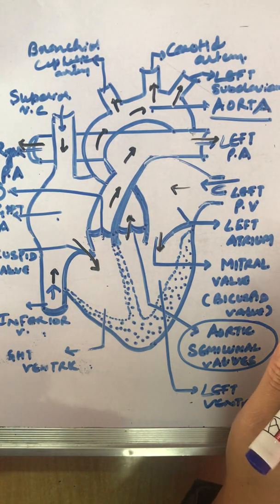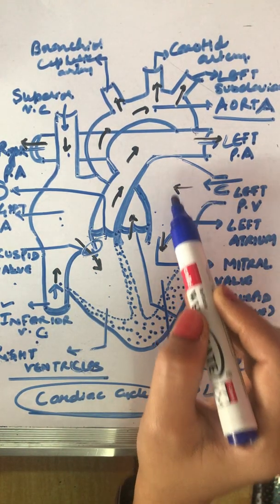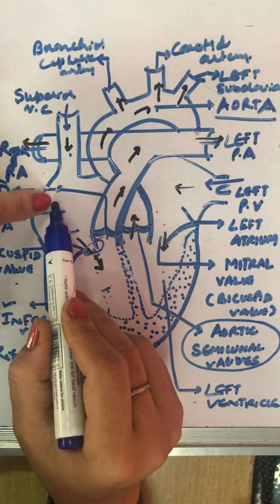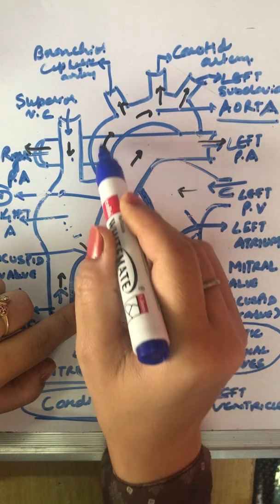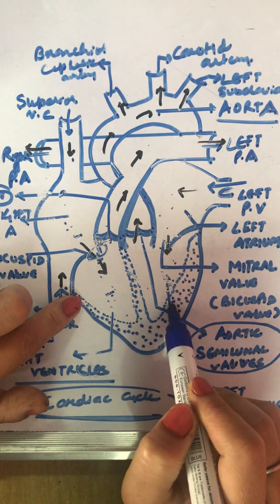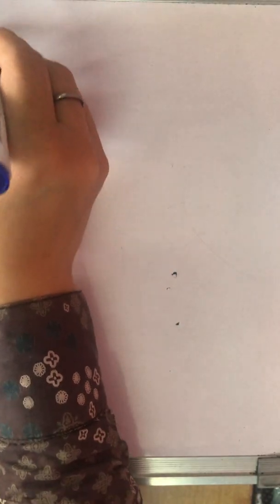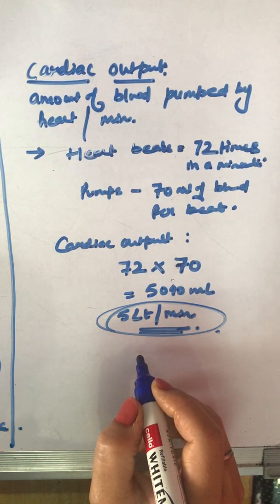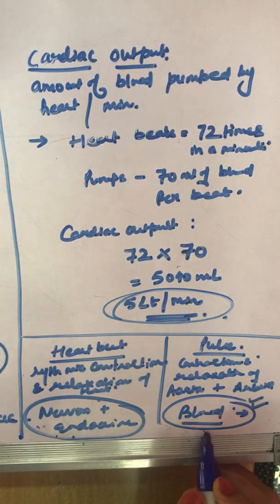CLASS 11, Ch—18, CRDIAC CYCLE ; Topic 6